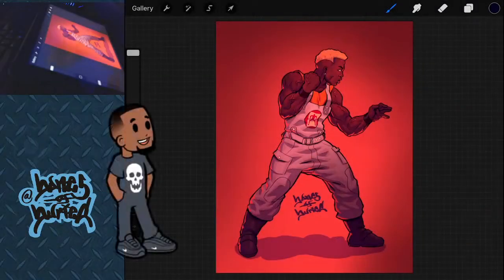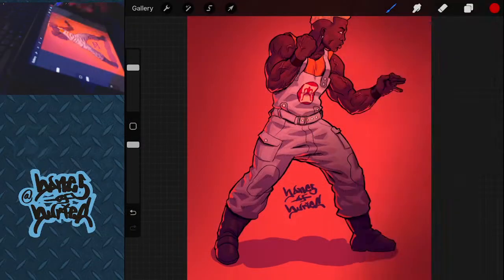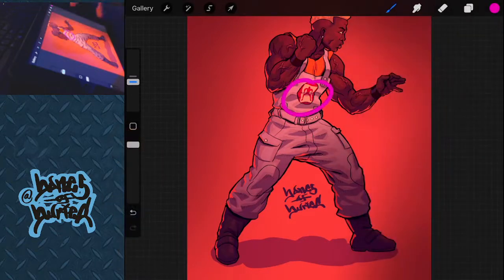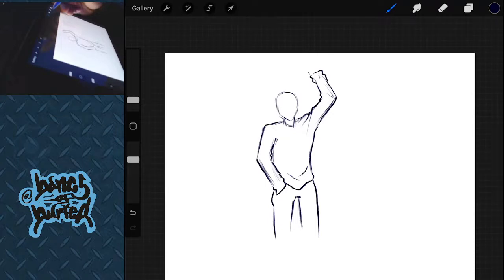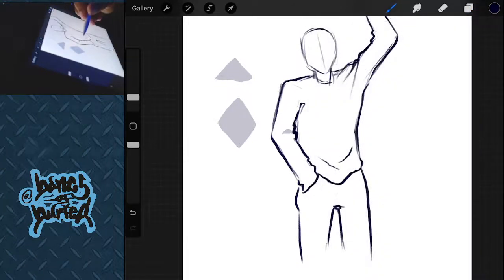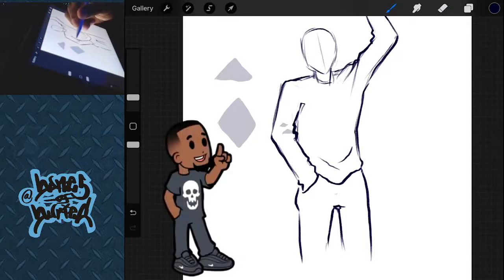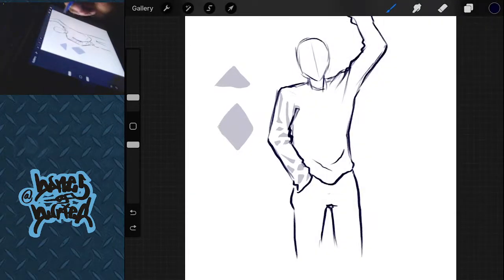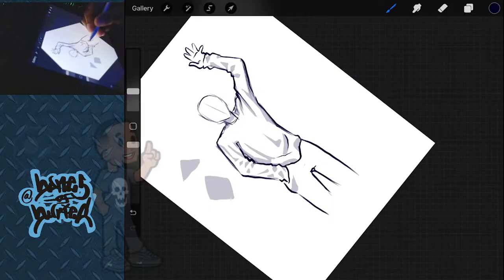Simple Way to Draw Clothing (Black History Month Special)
Wesley Snipes makes a guest appearance to help demonstrate how to draw clothing folds. Basically I show an easy trick I picked up that allows you to depicts clothing. AN EXTENSIVE UNDERTSANDING OF DRAWING ISN'T REQUIRED!!!